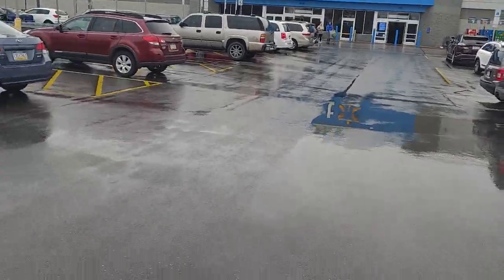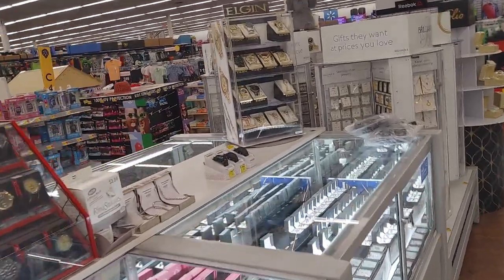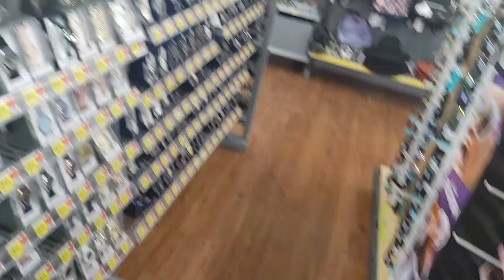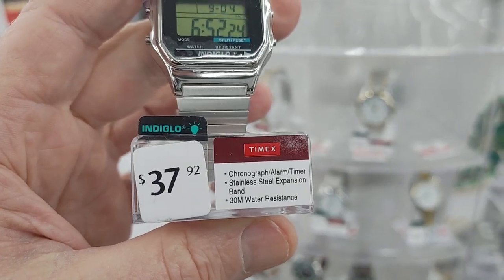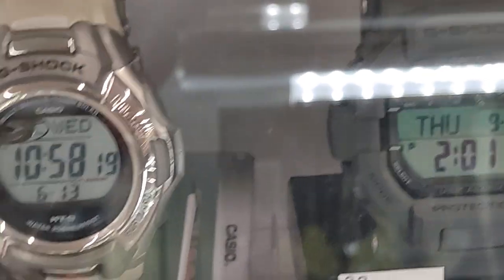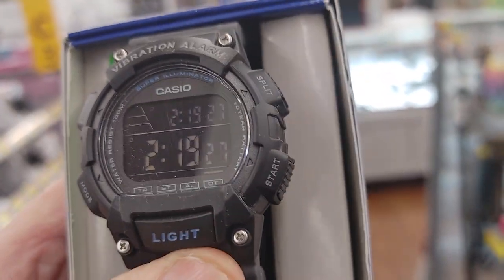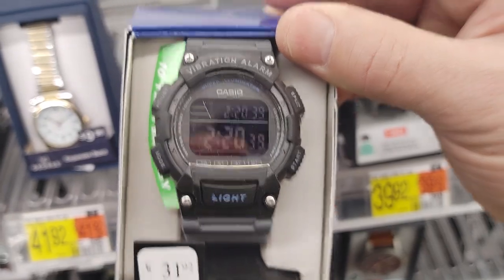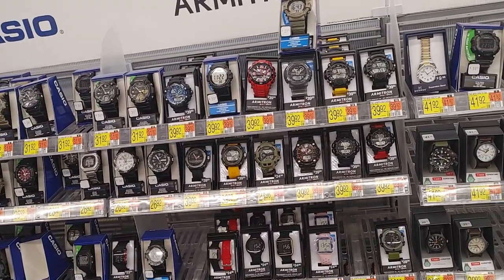in Walmart again Casio and Timex on sale again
Casio Timex watches